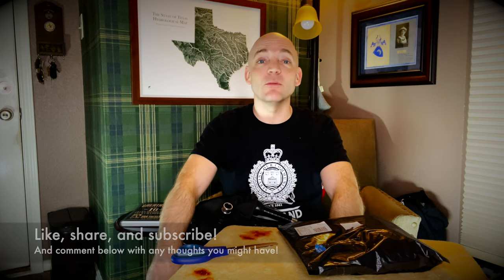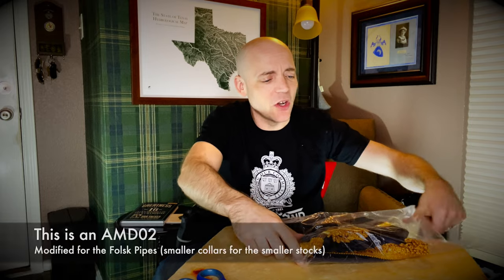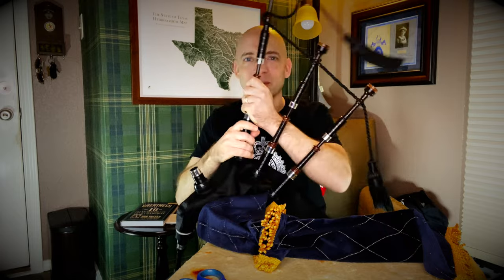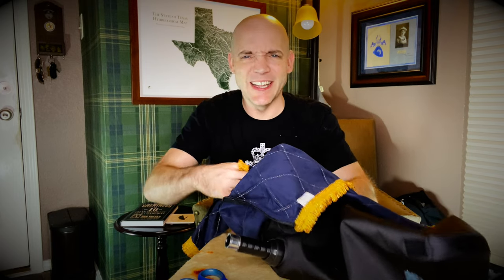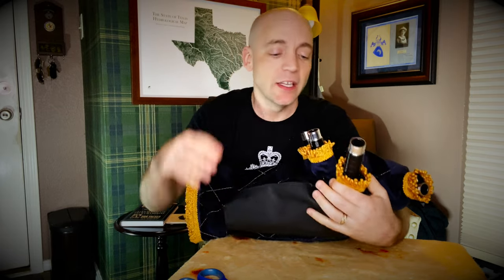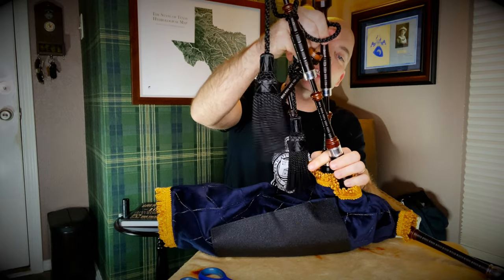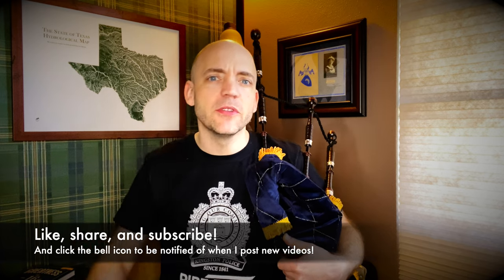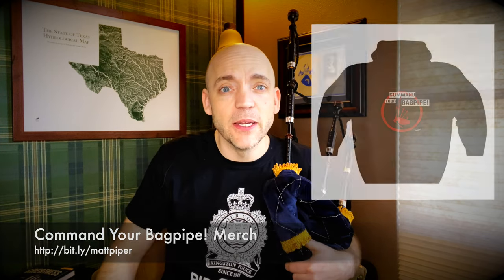Unboxing: Custom Pipe Bag Cover from BagpipeCovers.com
Today's video is an unboxing, err... unbagging of a BagpipeCovers dot com custom bag cover!